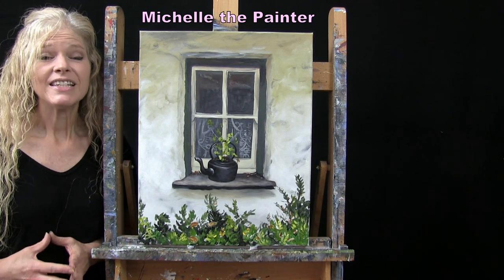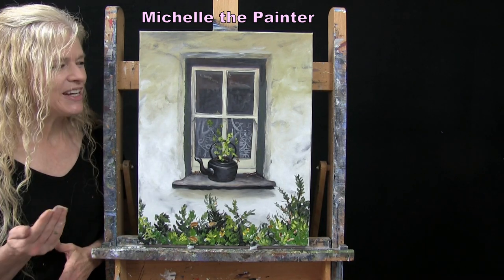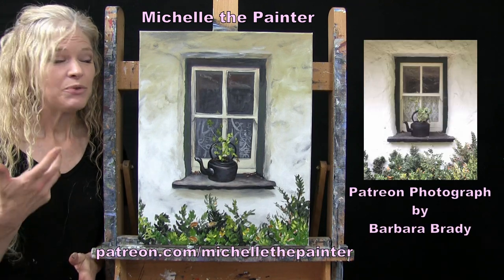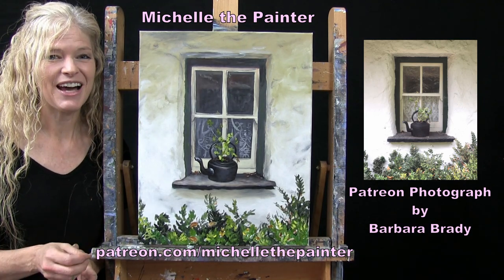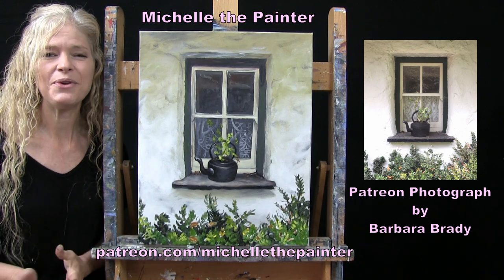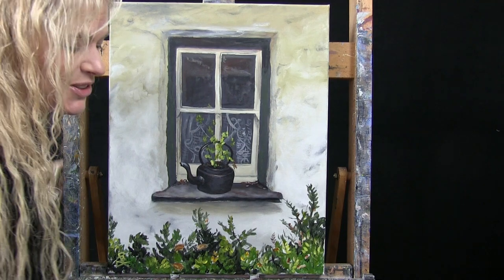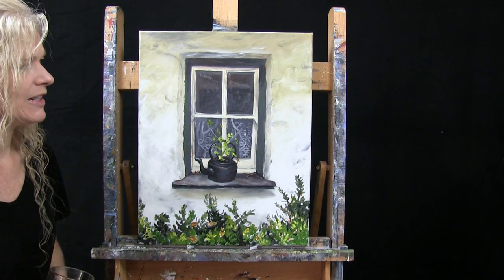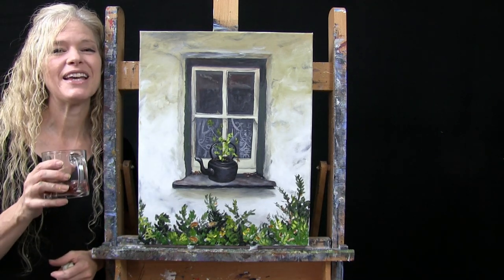Learn How to Draw and Paint "WINDOWSILL TEAPOT" with Acrylics- Time Lapse-Still Life Tutorial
Are you a beginner painter? Want to learn how to paint with acrylics? Looking for an easy painting idea? Let me be your acrylic art instructor as I teach you easy step-by-step instructions throughout this fun beginner art video as you learn how to paint a tea pot sitting on a windowsill—an easy still life architecture painting “Windowsill Teapot”. As a Youtuber and art influencer, I offer free online video art tutorials for beginners. My online videos are easy-to-follow as I use a limited palette and number of brushes and I break everything down into titled chapters using step-by-step instructions on how to paint canvas art with acrylics. Fantasy art, animal portraits, still life, flower paintings, scenery paintings, landscapes, Holiday paintings, surrealism, cubism, impressionism, realism, people portraits and abstract, I paint it all on my Youtube art channel. In addition to the online art tutorials, I also offer unique painting benefits to my patreon members, including, exclusive art tutorials as part of a series of paintings I call “Paintings for Patreons”, educational classes with lessons on everything from how to paint clouds to how to paint fur, and from how to sell your art to how to own your own paint and sip business, live paint and sip classes, personal critiques from me on your artwork, as well as, access to a Private Facebook Group called “Michelle’s Painting Group” where I have monthly art contests, skill challenges and giveaways. A popular new benefit for patreon members is what I call “Paint My Photo”, where patreons get to send in their personal photographs for me to turn into an art tutorial on Youtube. Today’s painting is a free art tutorial on Youtube of a teapot sitting on a windowsill. In this beginner video you'll learn how to paint a windowsill, a teapot, a curtain, autumn leaves, stucco, foliage, a window reflection, how to add layers of colors to create volume and texture, and how to add highlights and shadows to create contours and form on the teapot and window. Throughout this easy art lesson, you'll learn fundamental beginner painting techniques, including, one brushstroke, hatching, stippling, and scumbling, in order to create this beautiful tranquil nature scenery painting. You'll learn how to mix and blend acrylic paint using color theory to create vibrant and captivating colors for your wall art. The painting process is so simple that it'll feel easier than a paint by numbers painting. Using only 3 brushes and 6 colors, you’ll paint like a professional! Have fun with this art tutorial and paint it abstract, impressionistic, or pop art. Paint on wood, paper, glass, or any surface. Have a date night at home, paint party, sip and paint event, or virtual paint night. Paint with gouache, oil paint, or watercolor, any medium will work! It’s an easy art project for everyone. Paint just for fun or for art therapy. I hope you enjoy watching this YouTube channel art video and let's get painting and let's get sipping!

MATERIALS:
Brushes: I inch flat bristle, #6 round synthetic, #2 round synthetic
Acrylic Paint: titanium white, mars black, green oxide, chrome yellow, burnt umber (brown) and burnt sienna (rust)
Other: pencil, cup of water for washing brushes, paper towel for drying brushes

STEPS:
1. 1 inch bristle brush – Paint background with white, brown, yellow, black
2. pencil – Draw outline for window
3. #6 round brush – Paint base coat for window with black, white
4. #6 round and 1 inch bristle brushes – Finish stucco with white, tan (made in step 1), light gray (made in step 1), dark gray (made in step 3)
5. #6 round brush – Paint base coat for window frame and foliage with tan, light gray, white, green, black
6. #2 round brush – Finish window with yellow, black, dark gray, white, rust, brown, tan, beige (made in step 5)
7. #2 round brush – Finish teapot with rust, black, brown, white, dark gray, beige
8. #2 and #6 round brushes – Finish foliage with white, yellow, green, dark green (made in step 5), brown, rust, black, tan
9. #2 round brush – Sign with light yellow